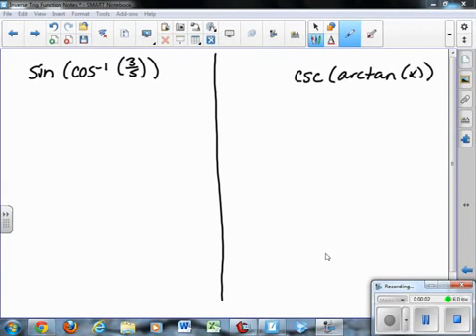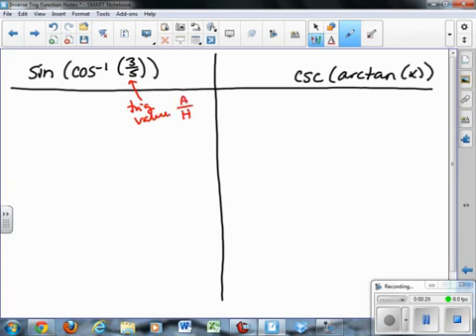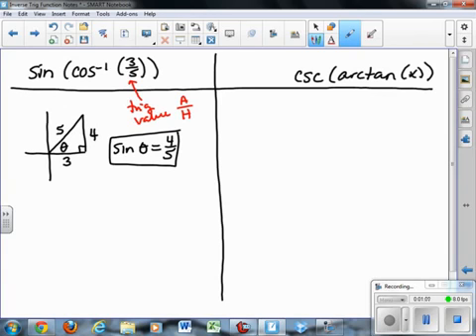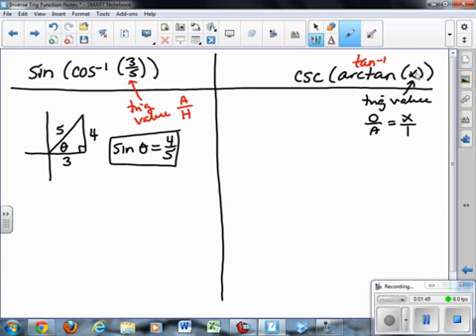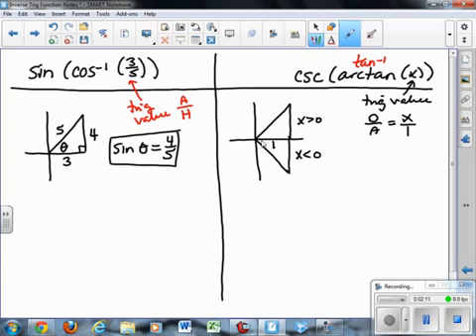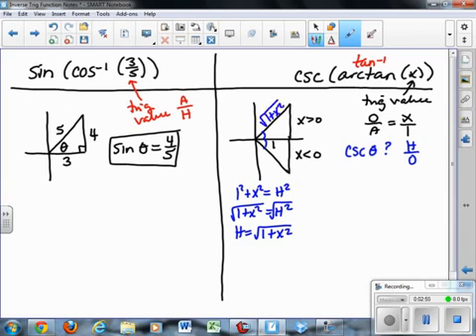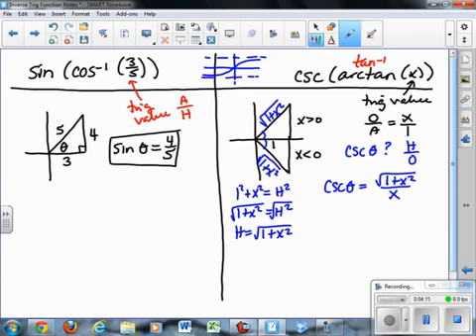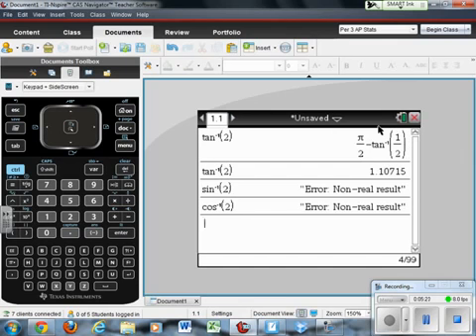TB 5 Some Tricky Inverse Trig Function problems